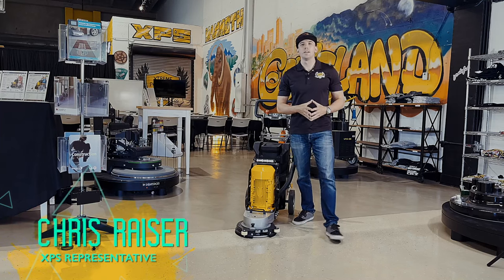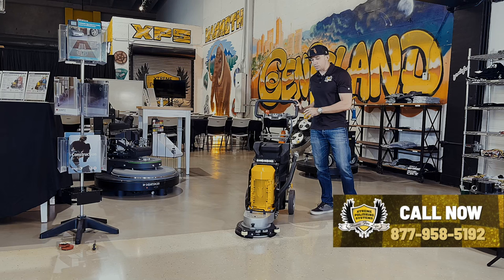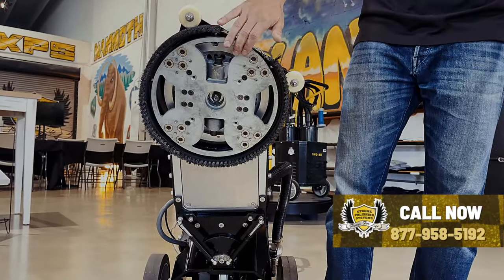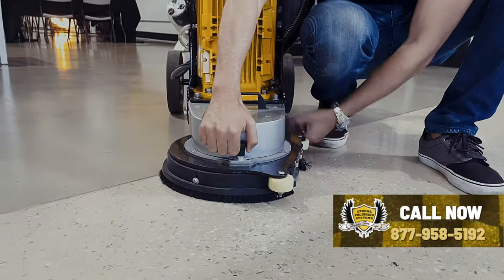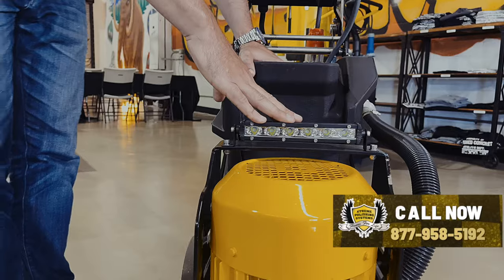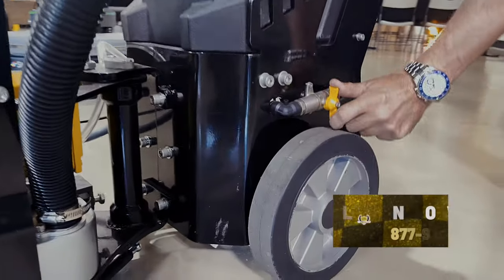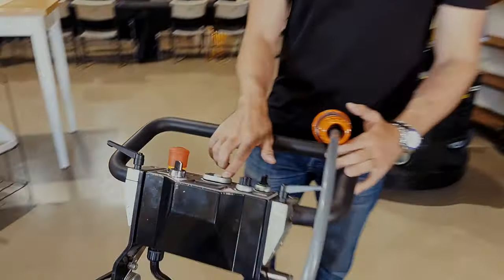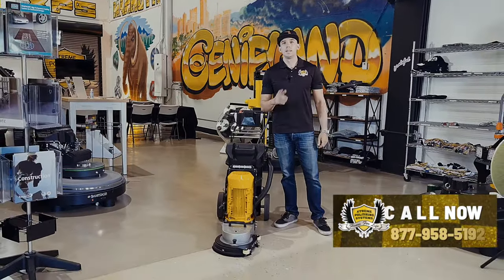How-to Operate Eddie the Edge Grinder - Machine Breakdown & Tutorial | XPS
Eddie the Edger lets professionals stand upright to grind more comfortably and aggressively with better control than on their hands and knees. Cover more square footage in less time, with less effort and with comfort. Getting up close and personal with the wall is no problem with Eddie the Edger because it enhances the ability for perfect precision around edges while providing absolute stability. This machine is very easy to maneuver and uses 4 EdgeMets for its tooling attachment. Eddie the grinder stays parallel to the surface being worked allowing the grinder to float across the surface and avoid gouging. Ideal for concrete, terrazzo, stone, and removing paint, thin set, adhesives, VCT, mastic, and epoxy.

NEW Tutorial Videos Coming Soon!

📍Xtreme Polishing Systems | Pompano Beach, FL U.S.A